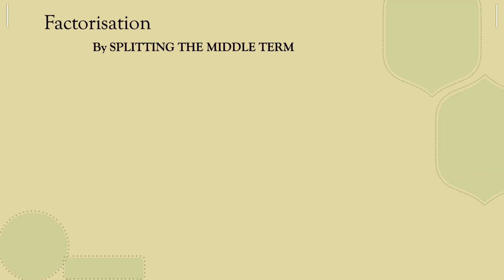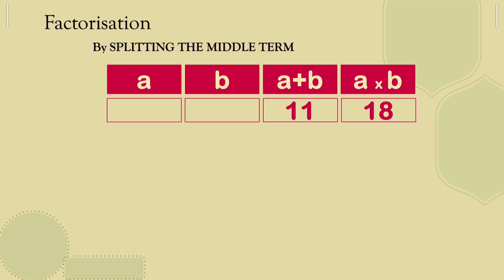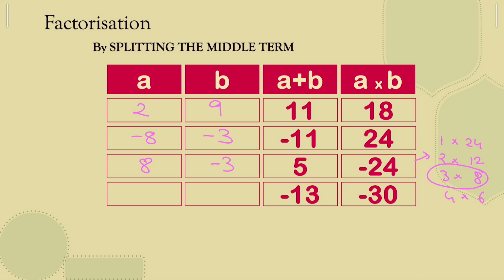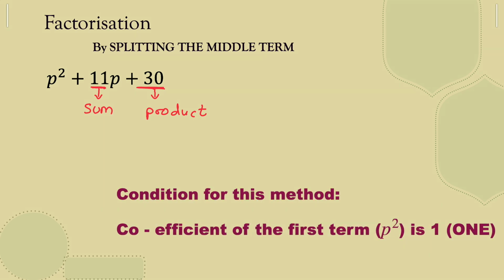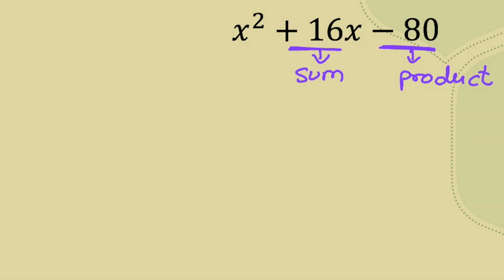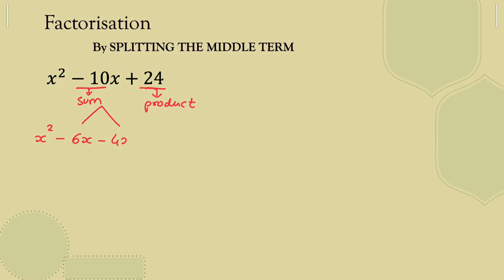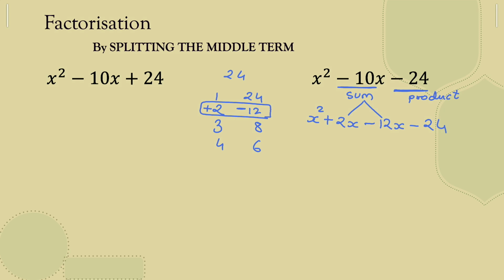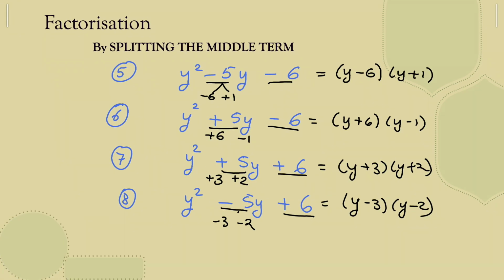Splitting the middle term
The process of factorising a trinomial (or a quadratic polynomial) by the method of SPLITTING THE MIDDLE TERM.